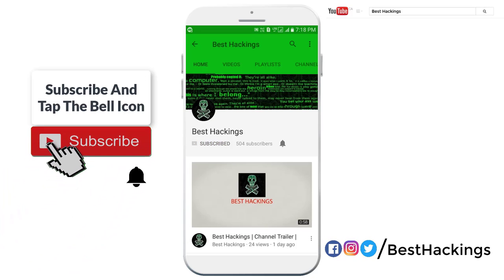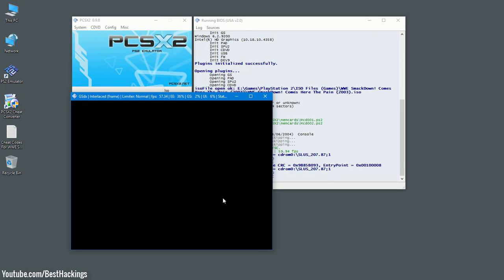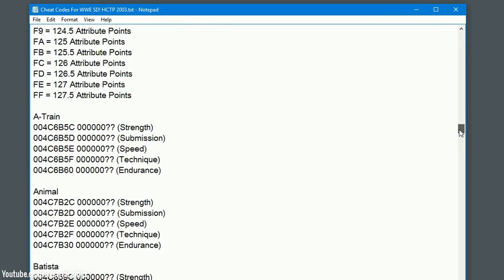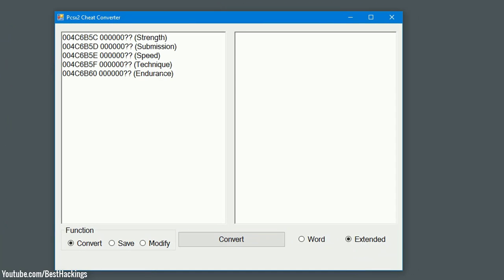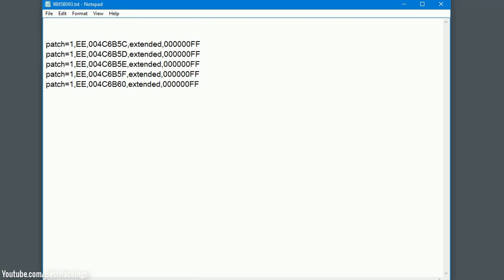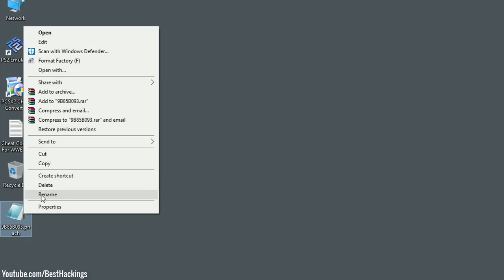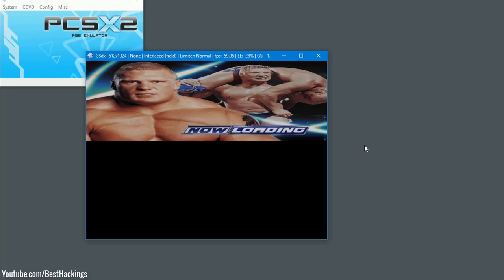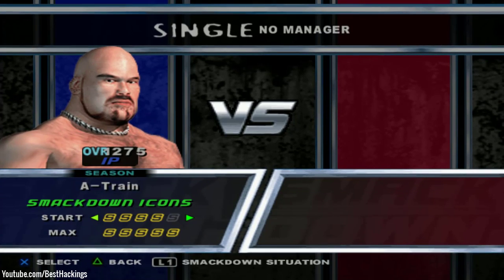How To Hack Overall 1200+ | WWE SmackDown! Here Comes The Pain (2003)